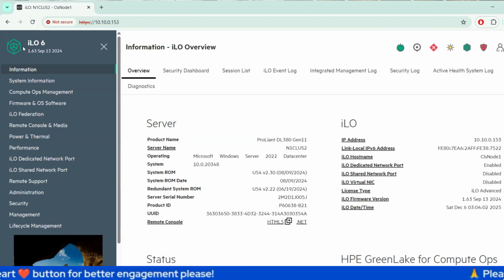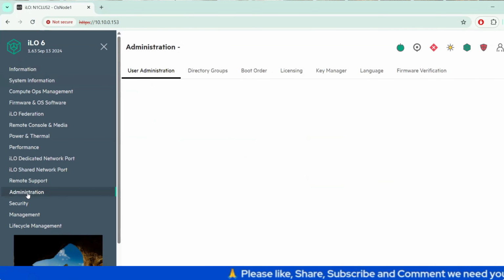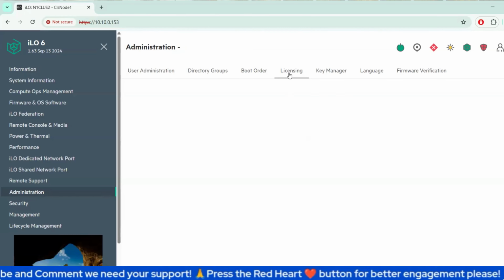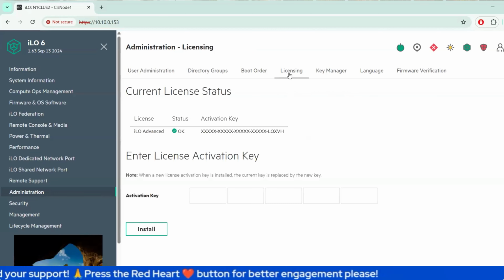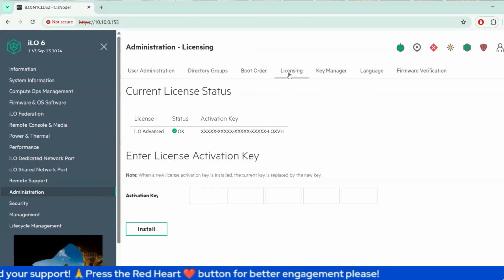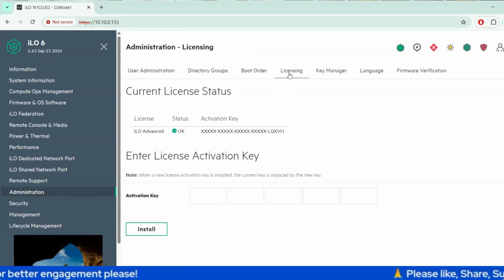HPE DL380 Gen10 Gen11 iLO License | How to Activate License Demo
How to Activate HPE iLO License Step by Step Standard vs Advance License

In this tutorial, I will show you how to activate the HPE iLO license step by step using a real-time demo on an HPE server. Whether you’re working on HPE ProLiant Gen9, Gen10, or Gen11, this guide will help you activate features like:

iLO Advanced

iLO Essentials

Remote Console

Virtual Media

Power Management

Intelligent System Tuning

You will learn:

✔️ How to check your existing iLO license
✔️ How to upload the new iLO license key
✔️ How to verify activation
✔️ Common errors and how to fix them
✔️ Best practices for enterprise environments

This video is perfect for:

System administrators

Cloud & virtualization professionals

Anyone managing HPE servers

Method 1: Using Intelligent Provisioning

Boot server → Press F10 → Intelligent Provisioning

Choose “Perform Maintenance” → “Firmware Update”

Connect to internet or use USB with SPP (Service Pack for ProLiant)

Run full update scan and install

Method 2: Using iLO Web Interface

Open iLO in browser

Go to Firmware & OS Software

Upload .bin or .rpm firmware file

Monitor update progress

🟢 Method 3: Using SPP ISO via Bootable USB

Download SPP ISO from HPE site (valid support subscription required)

Create bootable USB (e.g., with Rufus)

Boot the server using USB

Auto-scan & update all components

How to Get Firmware Files
Access HPE Support Site

Enter model: “DL380 Gen10” or “DL380 Gen11”

Filter by OS version

iLO firmware

BIOS/System ROM

Array Controller

NIC firmware

HPE iLO
HPE iLO License Activation
iLO Advanced License
How to activate iLO license
HPE ProLiant iLO tutorial
HPE Gen10 iLO
HPE Gen11 iLO
iLO remote console not working
iLO license upload
iLO advanced key
HPE server management tutorial
How to enable virtual media iLO
iLO troubleshooting
HPE server administrator guide